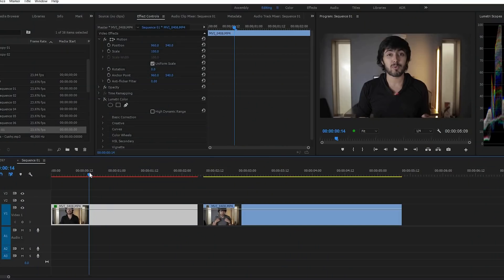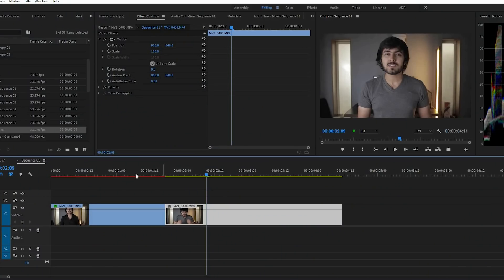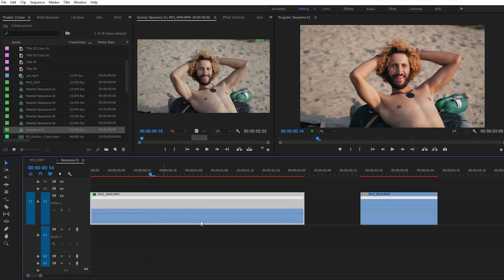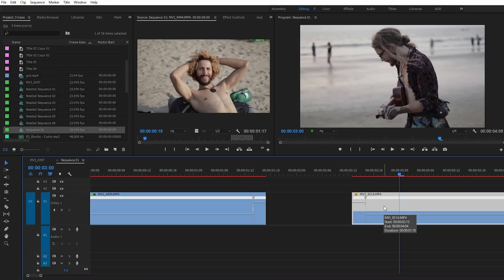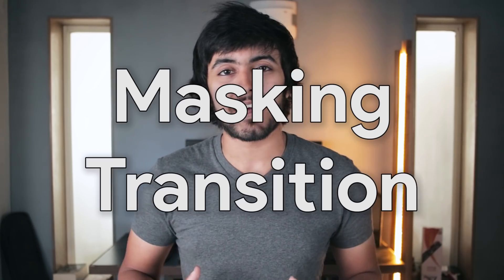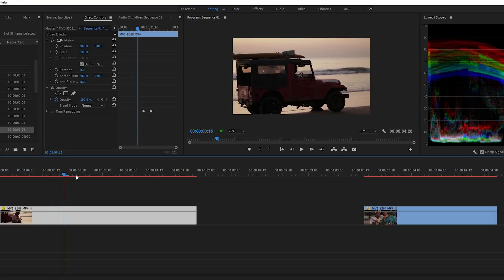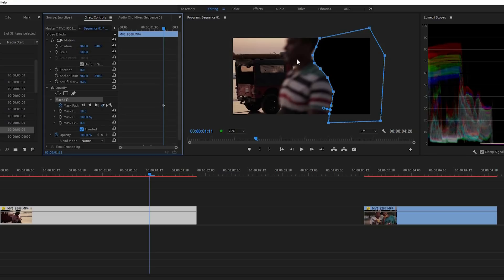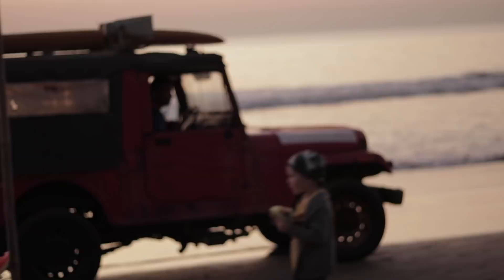3 BEST TRANSITIONS you NEED to know! | Cinematic Transitions in Premiere Pro (Tutorial)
The 3 Best Cinematic Transitions that you need to know and use in your videos. All these work in a very seamless way and look awesome. I also tell you how to do these transitions in Adobe Premiere Pro!

I cover the Speed Ramp transition, Masking transition and Match Cut transition!

*STABILITY*
Zhiyun Crane 2
Manfrotto Befree Live Tripod
Joby Gorillapod

*CAMERA GEAR*
DJI Mavic Air
Canon 200D
Canon 50mm f1.8
Canon 24mm f2.8

*AUDIO*
Rode VideoMic Pro+
Rode smartlav+
Zoom H1 Recorder

*LIGHTING*
Yongnuo YN300 III
Yongnuo YN216

*EDITING ETC.*
OnePlus 5T
LG 29 inch ultrawide monitor
WD My Passport 2TB
ASUS ROG LAPTOP